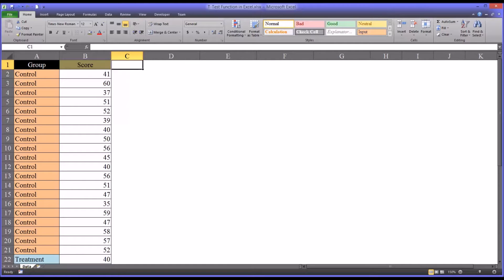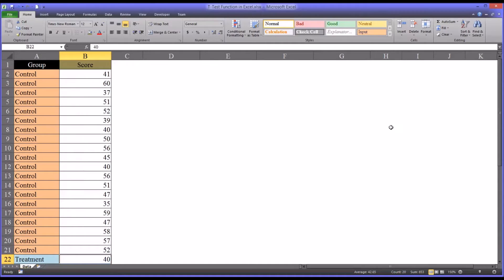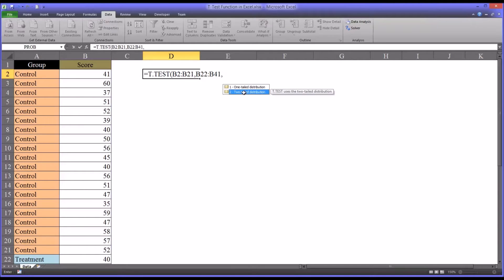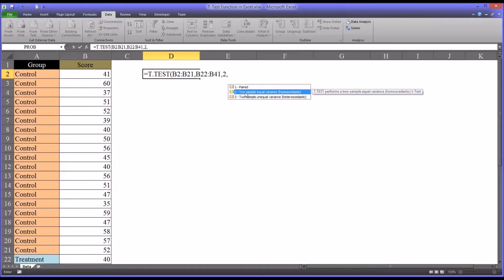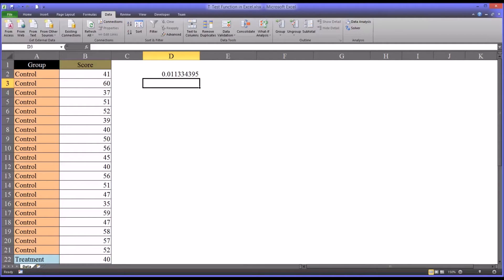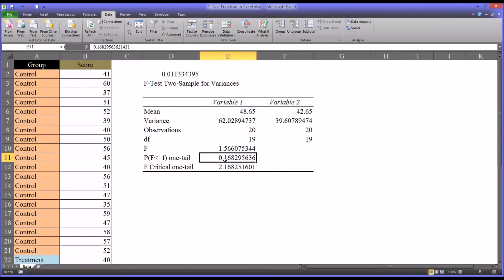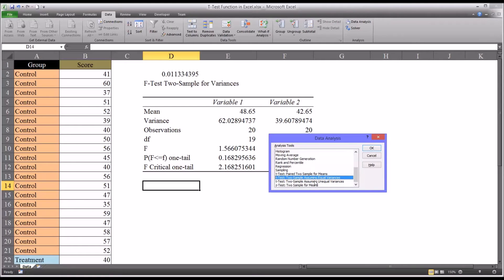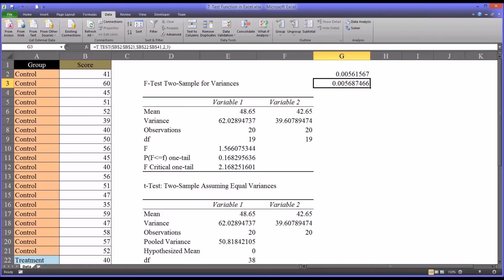Conducting a T-Test using the T.TEST Function in Excel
This video explains how to conduct a t-test using the T.TEST function in Microsoft Excel including for testing homogeneity of variances.